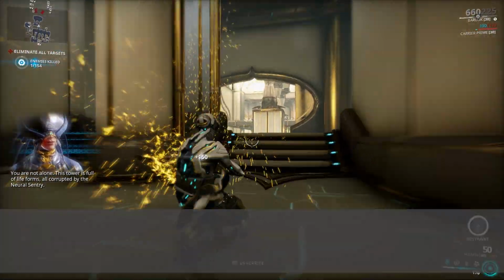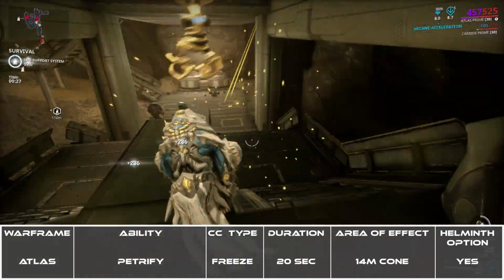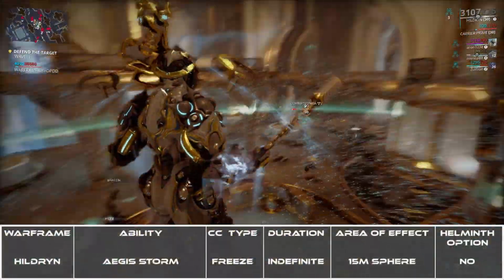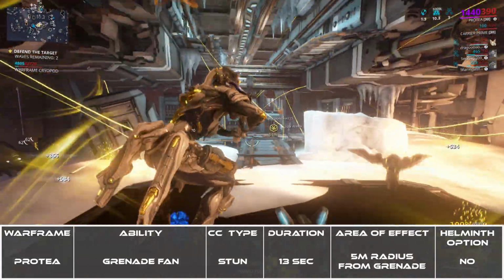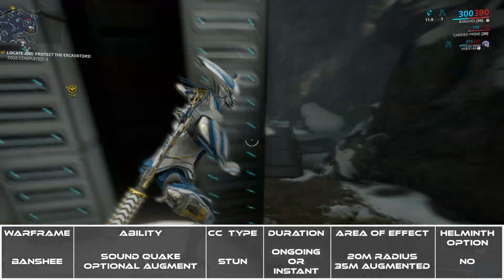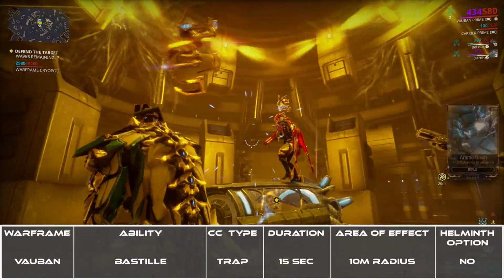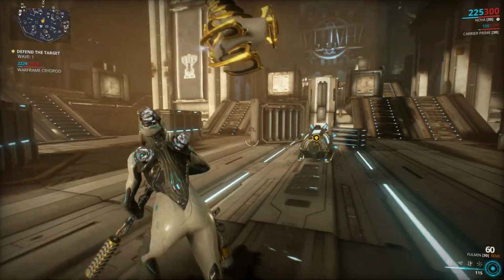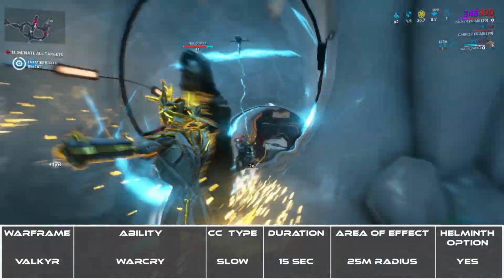Crowd control frames | Warframe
Too many enemies? Need time to reload? Get a Crowd Control frame! In this guide I cover frames which are solid at slowing, freezing, stunning, trapping, or otherwise handling those pesky hordes trying to ruin your mission.

There's a whole bunch of frames to cover which is why I've split them up into categories for you, based on the type of CC you're going for.

===TIMESTAMPS===
0:00 Introduction
0:58 Freezes (Including sleep)
4:24 Stuns
6:43 Traps
9:24 Slows
10:51 Miscellaneous others